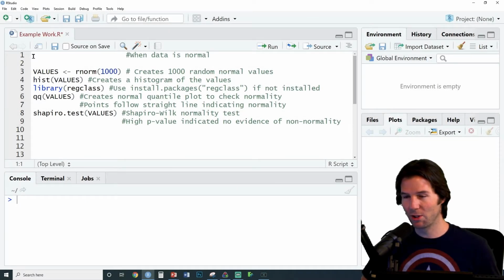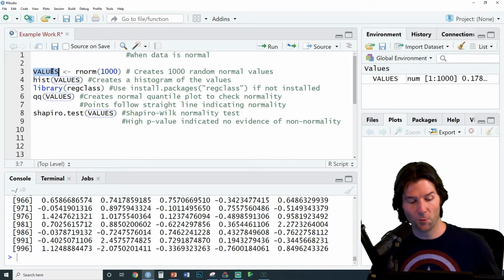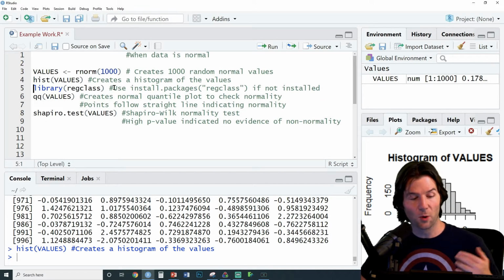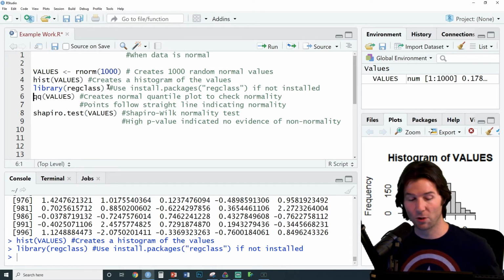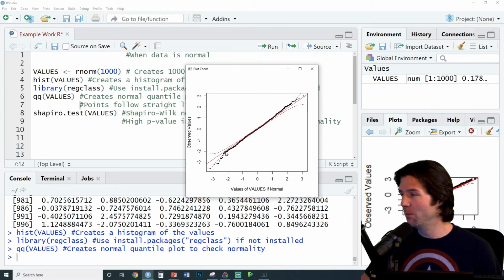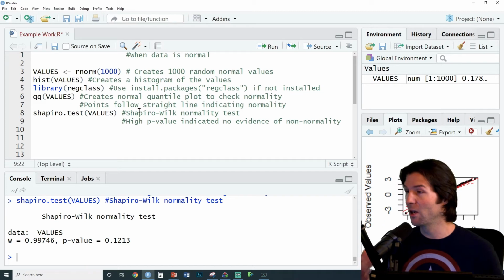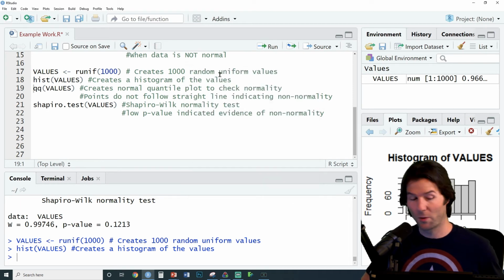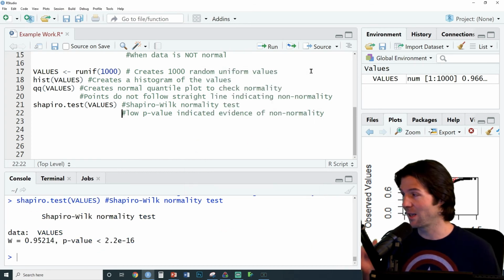Checking Normality in R - One Minute Tutorials (Code included in Description)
How to check normality by:

1 - Creating a histogram (Unimodal and symmetric)
2 - Examining a normal quantile plot (Follows straight line)
3 - Shapiro-Wilk Test (Has a high p-value)

When data is normal

VALUES  = rnorm(1000) # Creates 1000 random normal values
hist(VALUES) Creates a histogram of the values
library(regclass) Use install.packages("regclass") if not installed
qq(VALUES) Creates normal quantile plot to check normality
Points follow straight line indicating normality
shapiro.test(VALUES) Shapiro-Wilk normality test
High p-value indicated no evidence of non-normality

When data is NOT normal

VALUES = runif(1000) # Creates 1000 random uniform values
Points do not follow straight line indicating non-normality
low p-value indicated evidence of non-normality